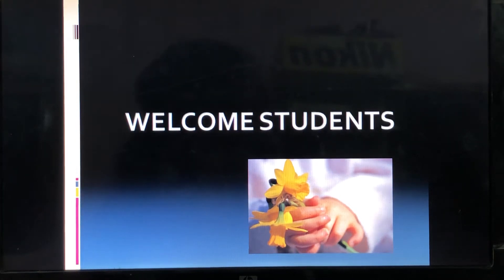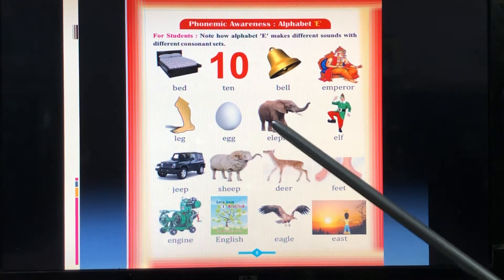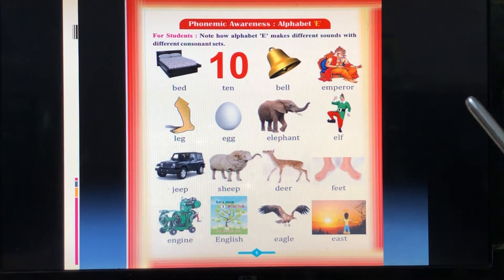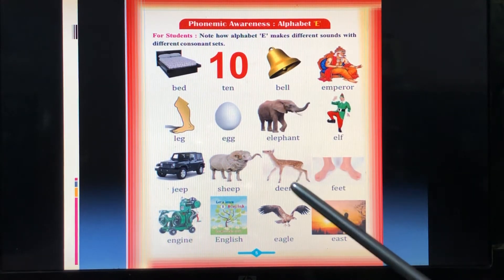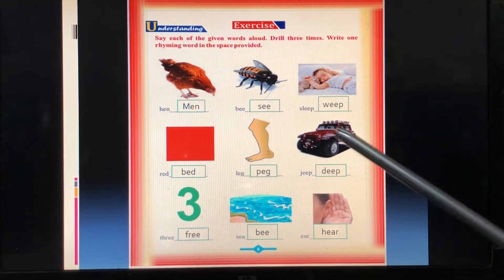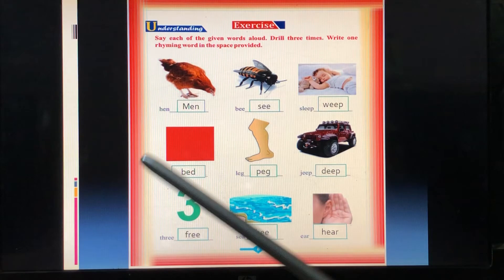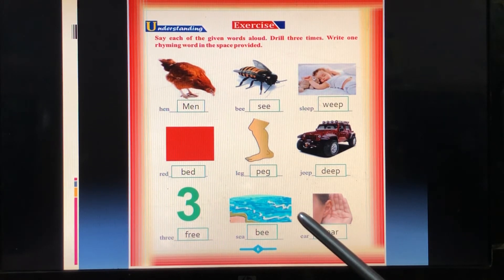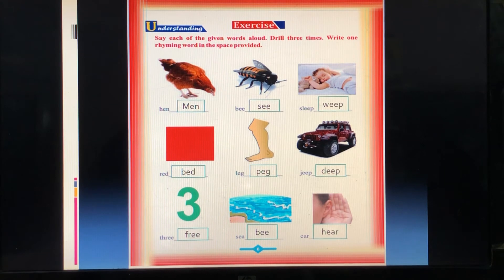23 April 2020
English. Class -1st